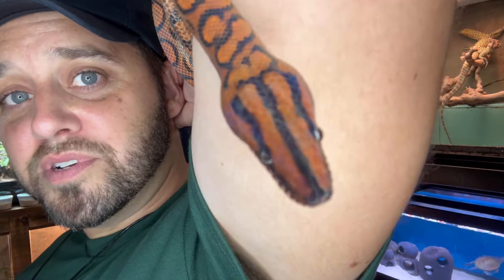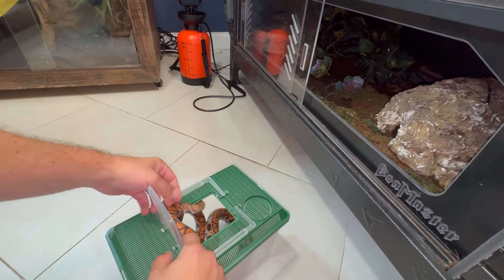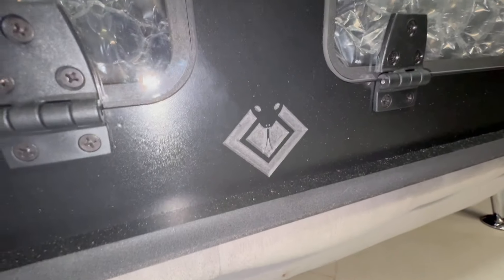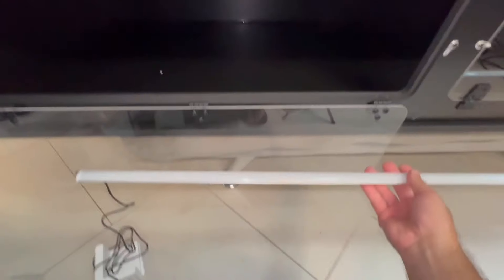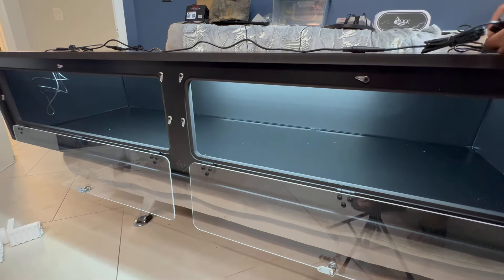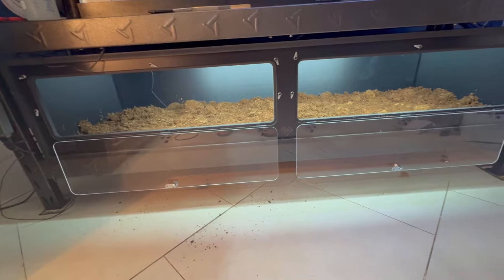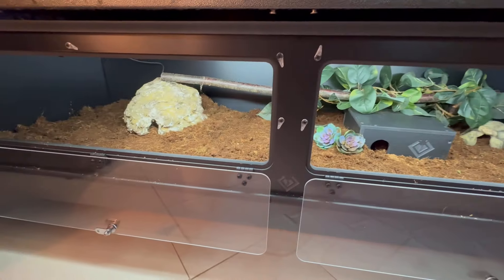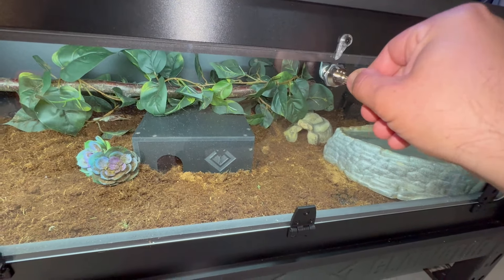BlackBox Cages UNBOXING, SETUP, & REVIEW! (Enclosure for Brazilian Rainbow Boa)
I have been in search of an affordable enclosure for my Snake and I stumbled upon BlackBox Cages. I found them online and saw how decently priced they were compared to other brands. So I looked up some review videos and pictures to find that it seemed most People were pleased with this company. I reached out to the company and asked them all sorts of questions. They were very friendly and did not hesitate to answer. So I figured out the exact size I wanted and put the order in. I reviewed and rated this enclosure on the spot while filming. I hope that you enjoy this video.